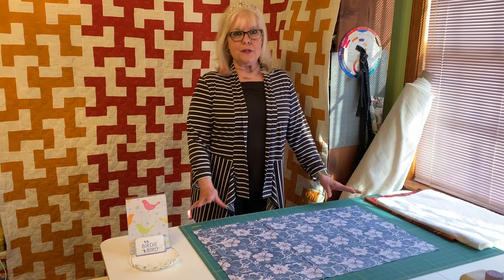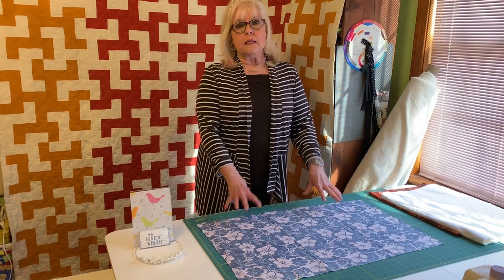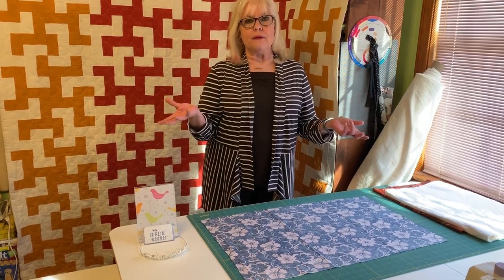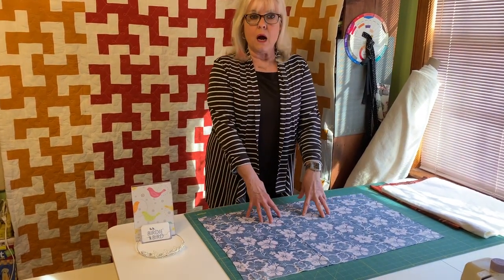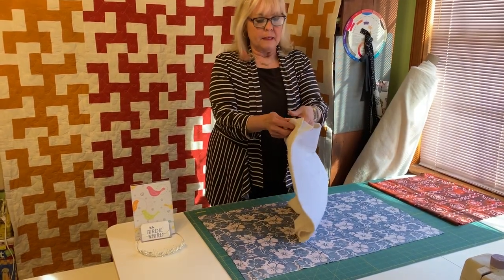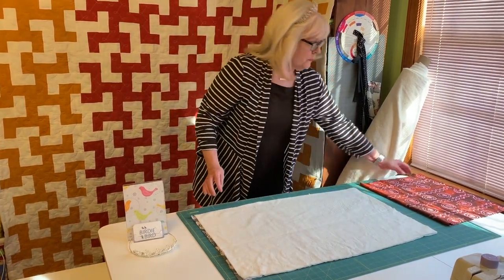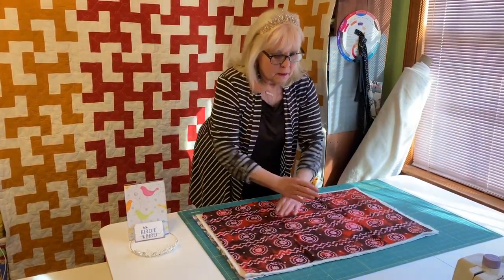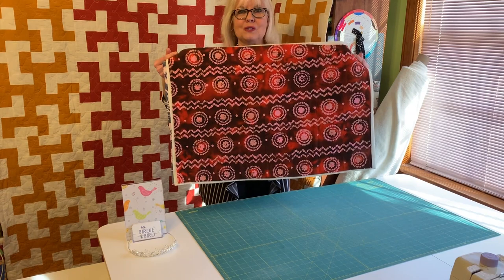Introducing Birdie Bird Batting!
Birdie Bird Batting is a one-of-a-kind product here to change the way you quilt!

This product features a layer of 100% cotton batting and 100% cotton flannel - stitched together into one product.  Due to the sticky layer of flannel, this single product eliminates the need for any pinning or basting. No more pins!  No more basting! Just think of all the time you can save!